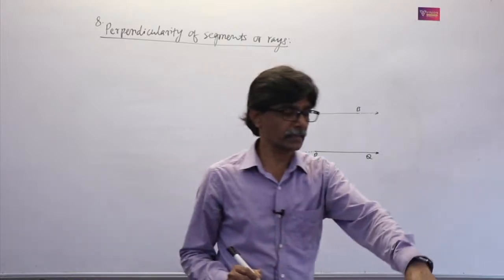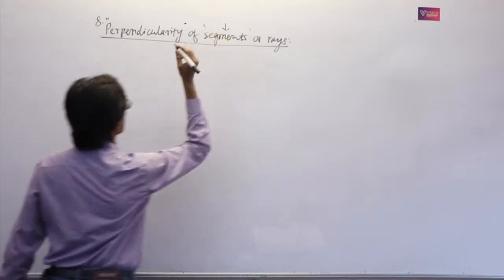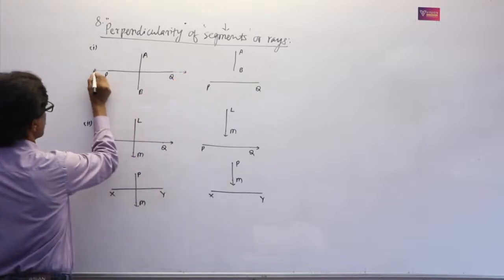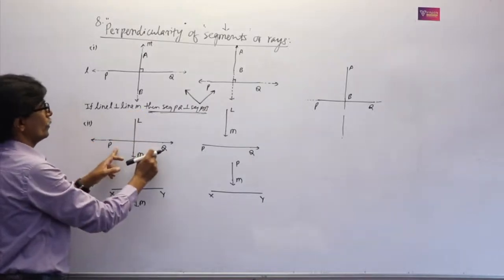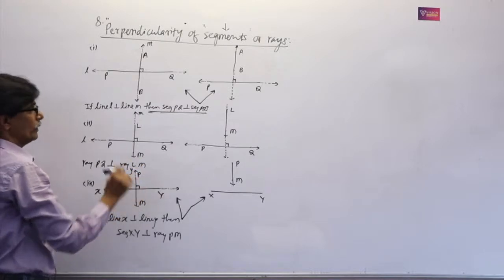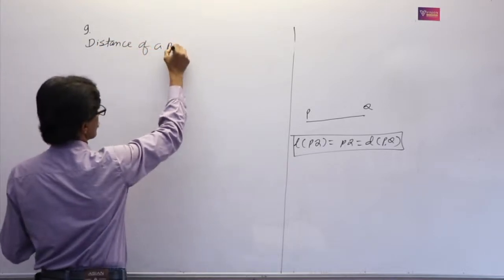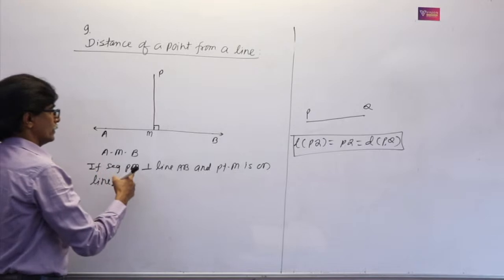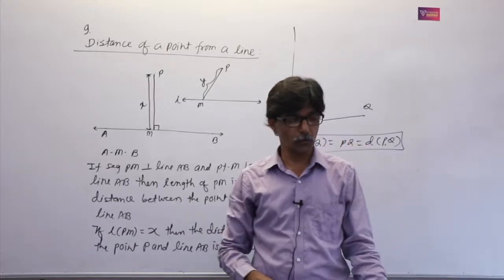GeometryI IXth 29-06-2020